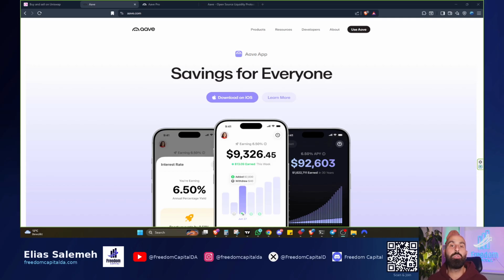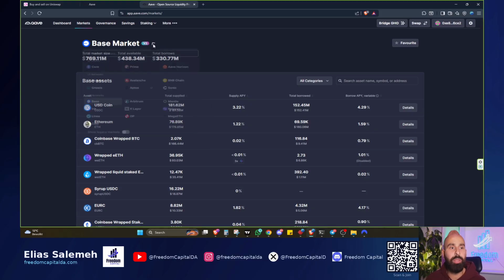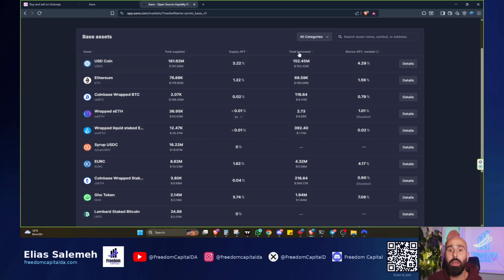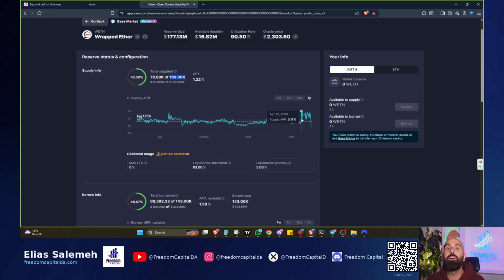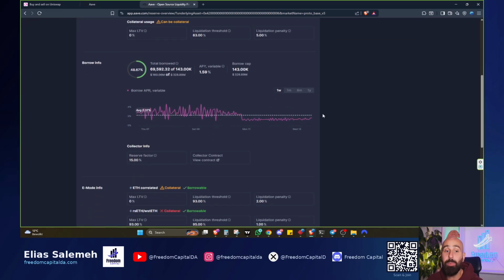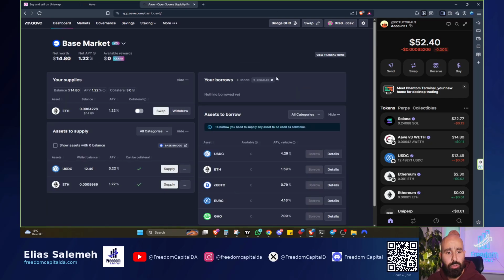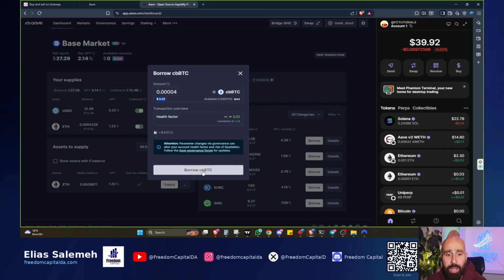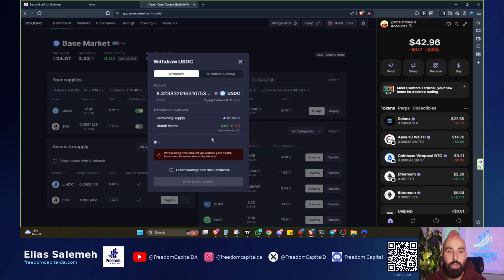Aave Tutorial 2026: How to Lend and Borrow in DeFi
Learn how lending and borrowing works in DeFi using Aave in 2026, including how to supply assets as collateral, how to borrow against collateral, how Aave markets and interest rates work, how to read liquidation thresholds and health factor, how to supply and withdraw, how to borrow and repay, and why liquidation risk must be understood before using DeFi lending protocols.

The Freedom System is our full curriculum on money, markets and digital assets.

This Aave lending and borrowing tutorial supports the DeFi section of the curriculum. The goal is not to chase yield or maximize leverage. The goal is to understand how DeFi lending works, what risks it carries (liquidation, collateral, smart contract, oracle, interest rate, regulatory), and how it fits into a broader financial system with discipline and risk control.

Chapters:
00:00 How DeFi lending and borrowing works
01:09 Opening Aave and verifying the official URL
01:36 Connecting a wallet and reading the dashboard
02:10 Aave markets, networks and available assets
03:23 Base market example and supply/borrow rates
04:25 Borrow rates, liquidity and asset details
06:13 Supply APY, utilization and variable rates
07:44 Collateral usage and liquidation threshold
08:39 Supplying USDC into Aave
10:35 Confirming the supply transaction
11:21 Borrowing against supplied collateral
12:15 Health factor and liquidation risk
13:29 Adjusting borrow size to reduce risk
14:04 Confirming the borrow transaction
14:36 Reviewing the borrowed position and dashboard
15:13 Repaying debt and withdrawing supplied assets